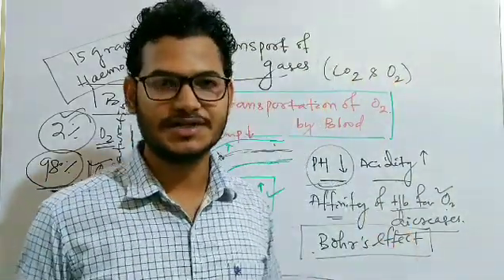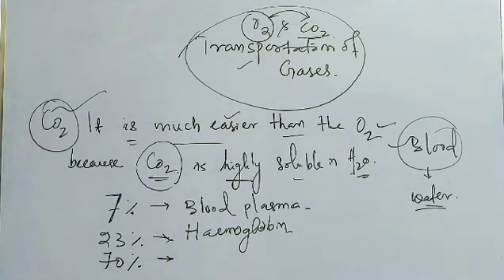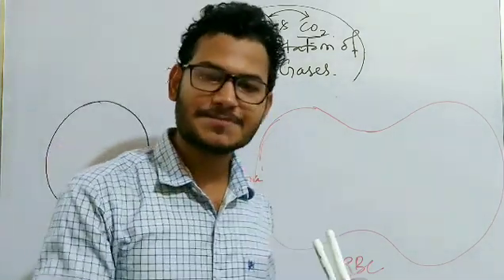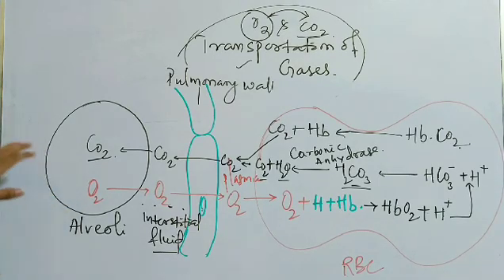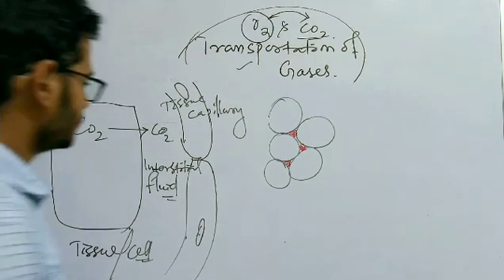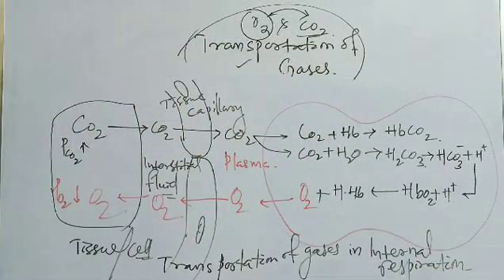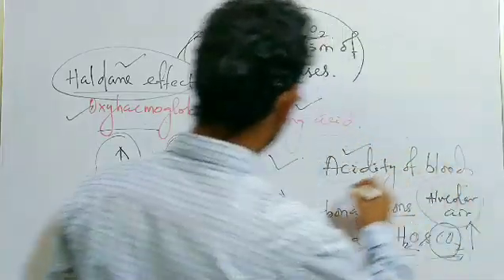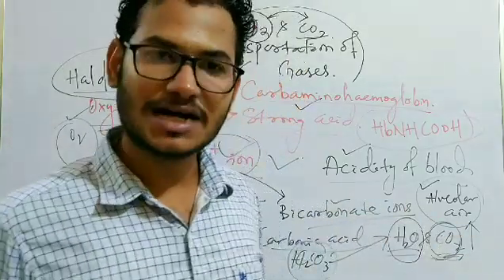Class-11, Biology, Transportation of gases, Part-2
Watch and learn the easy way to know how transportation of gases occurs in our body.